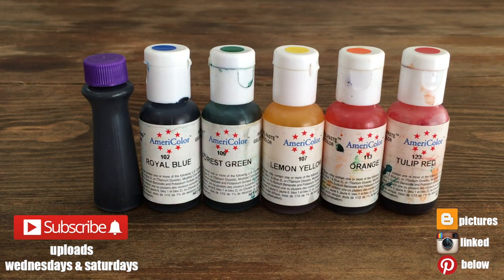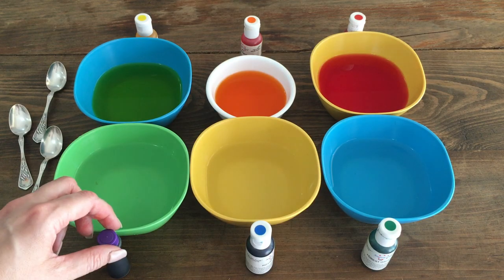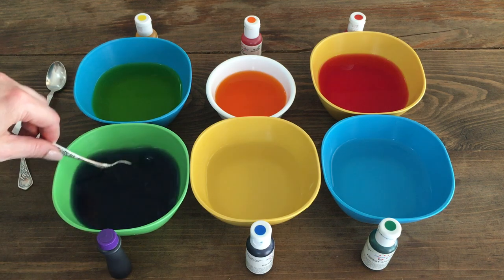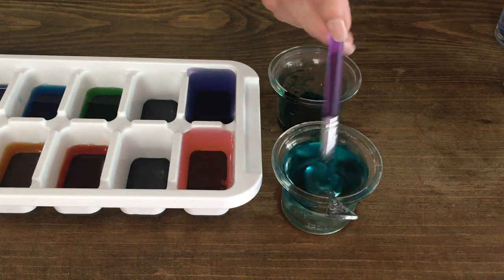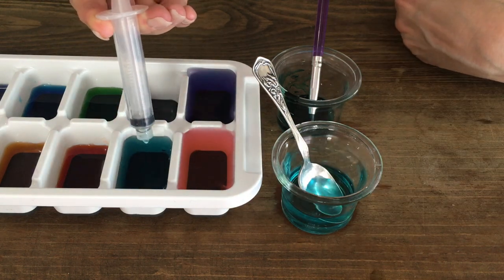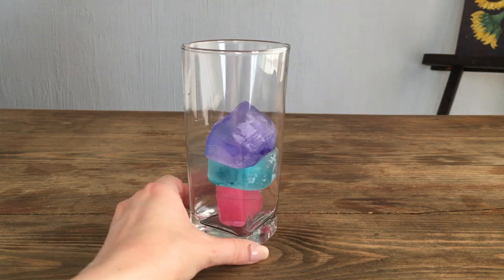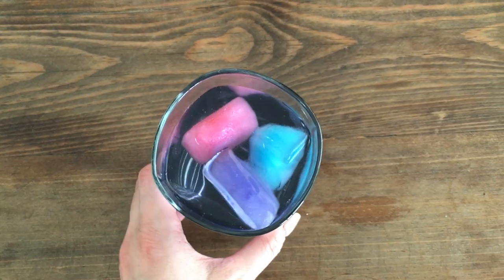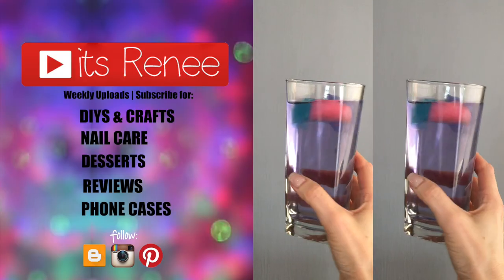DIY Cotton Candy Ice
Hi! I hope you like these DIY Cotton Candy Ice!